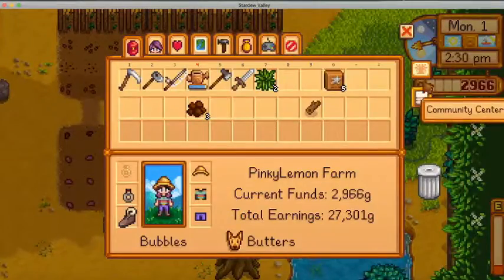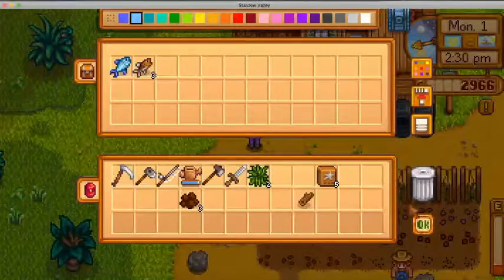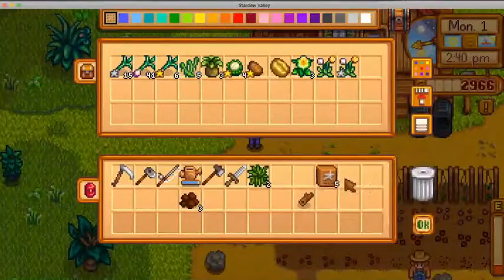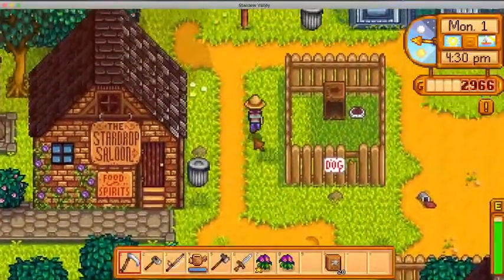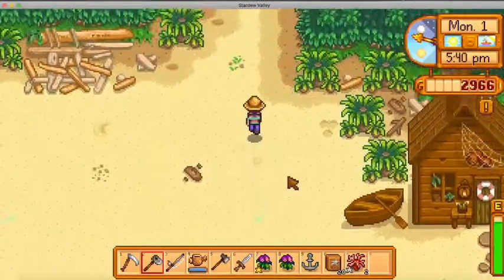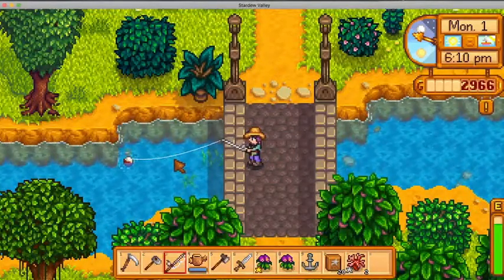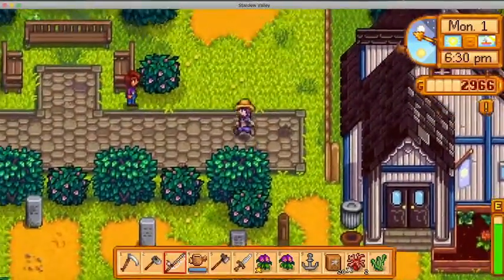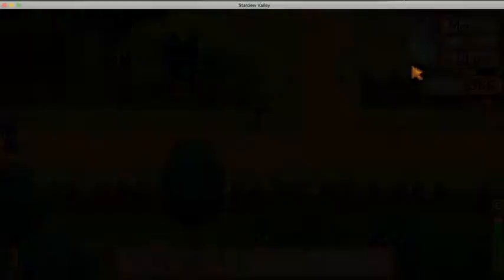Starting Summer Off On The Right Foot... Kinda | Stardew 1.4 Update Lets Play | #9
I can't believe I forgot about that BEAN!